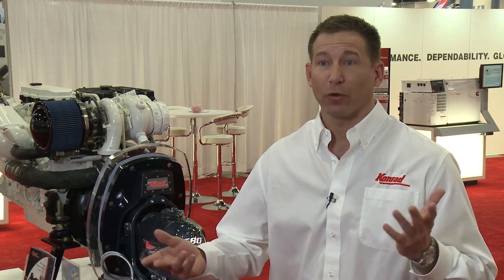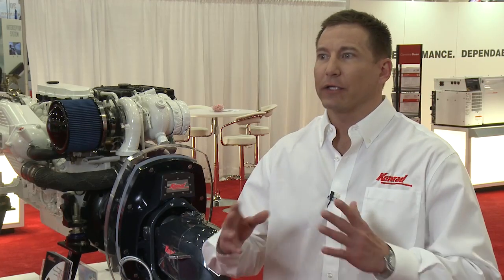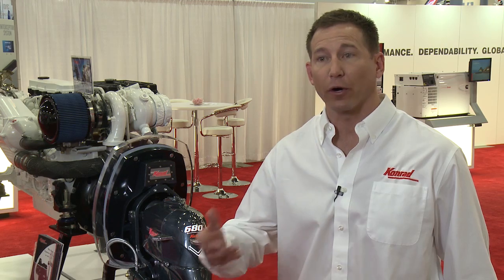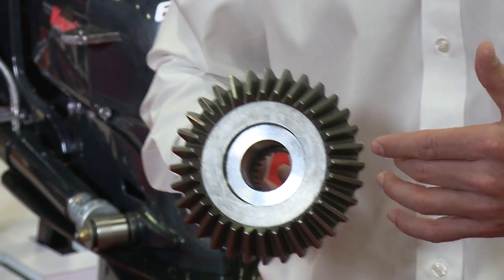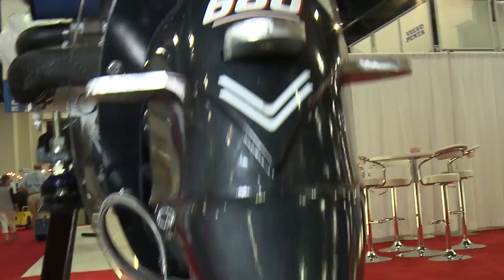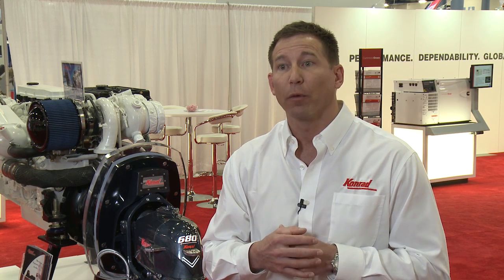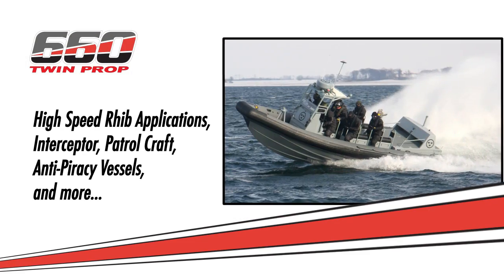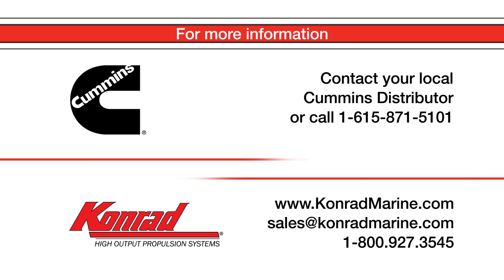Cummins and Konrad Marine Joint Propulsion Package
Cummins and Konrad Marine displayed their joint propulsion package offering at the Miami Boat Show 2014. The package includes a Cummins QSB6.7 engine and ranges from 230-425 horsepower, the highest hp rating for a diesel sterndrive system on the market. You can learn more about Cummins Recreational Marine products